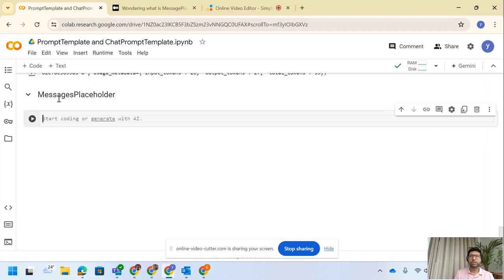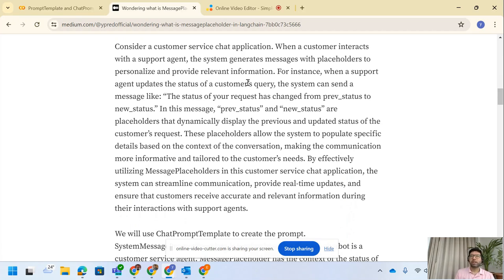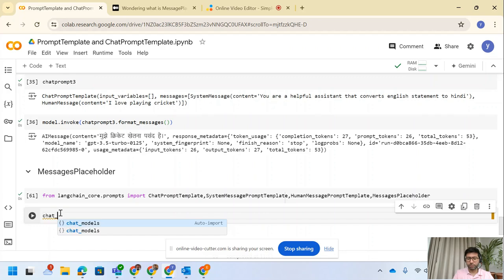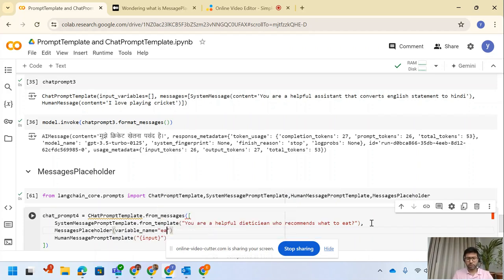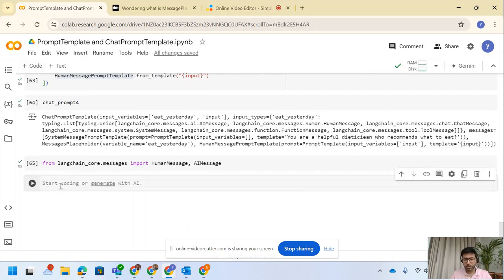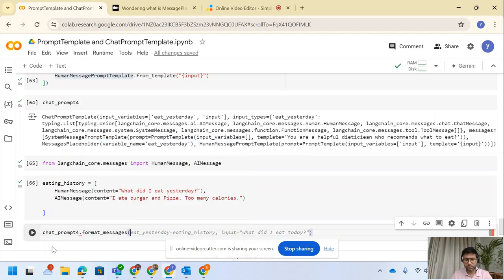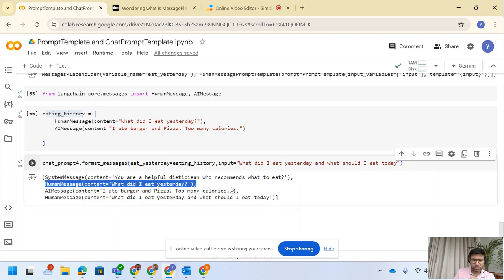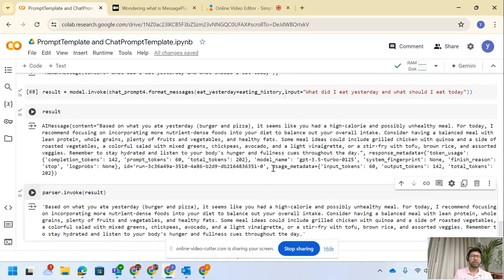Chapter 2: MessagesPlaceholder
LangChain provides MessagesPlaceholder, which gives you full control of what messages to be rendered during formatting. It is a class used to represent placeholders within message templates. These templates are likely used to generate messages programmatically.

MessagePlaceholder is useful for creating dynamic messages and incorporating message history.